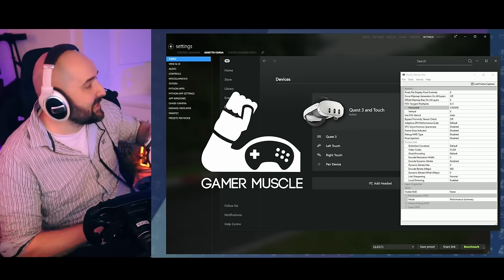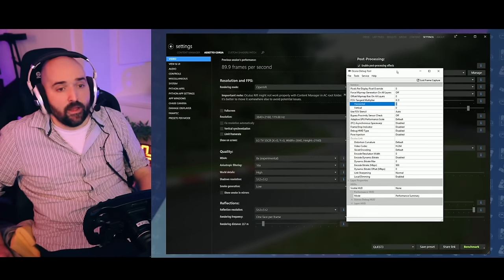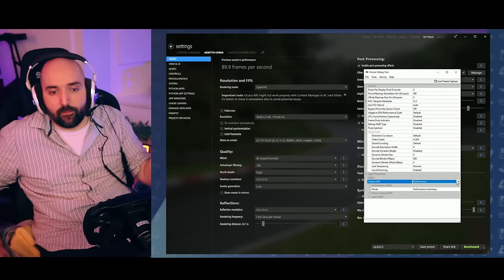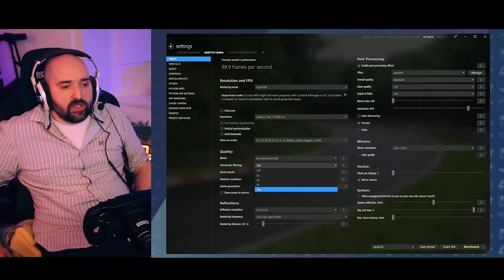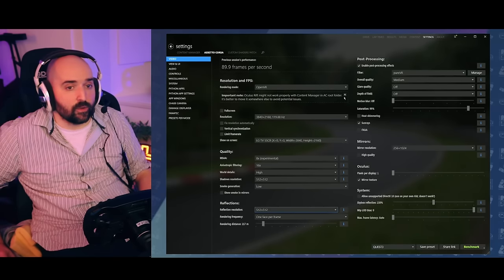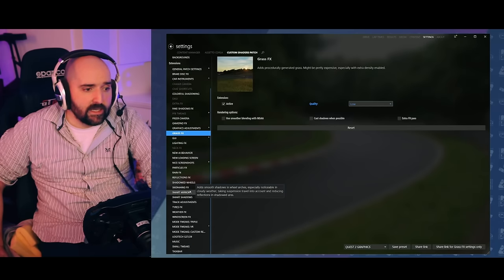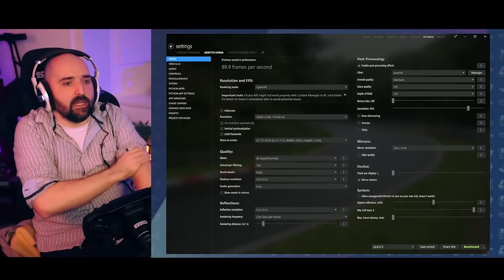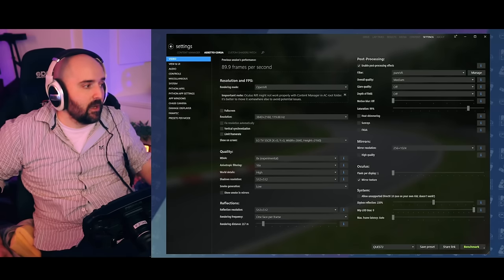Assetto Corsa VR Settings Guide - Quest 3 With Link Cable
I go through the main settings for getting AC to look great in VR with the Meta Quest 3 using a link cable explaining what the main settings do and which settings will give more or less performance .

- More detail about oculus debug settings.
Quest 3
Link Cable That charges